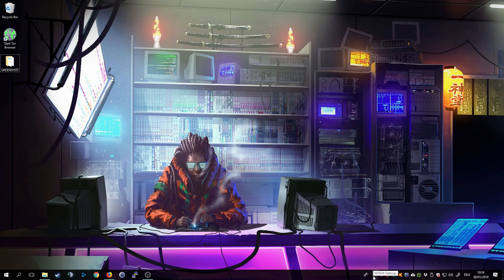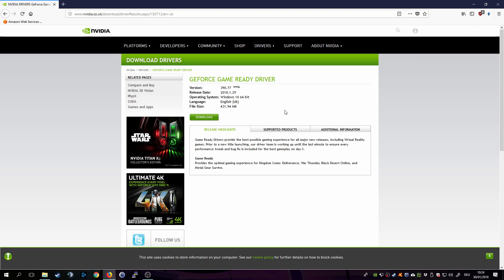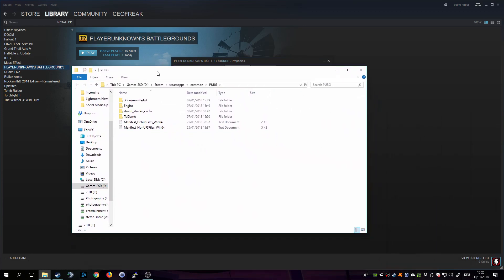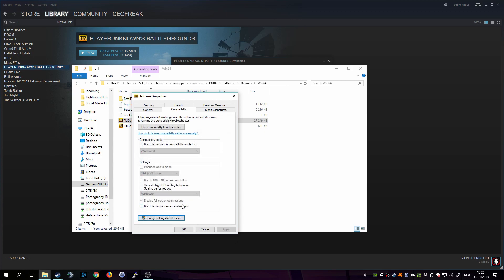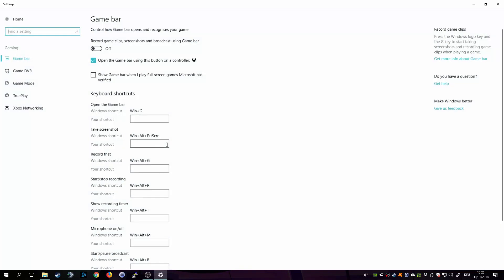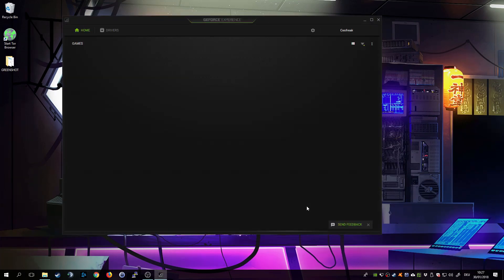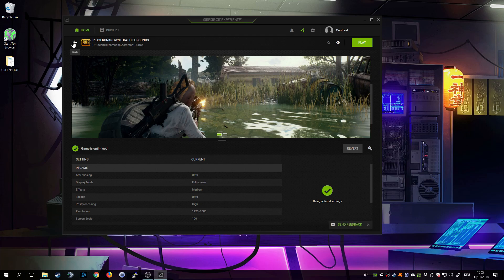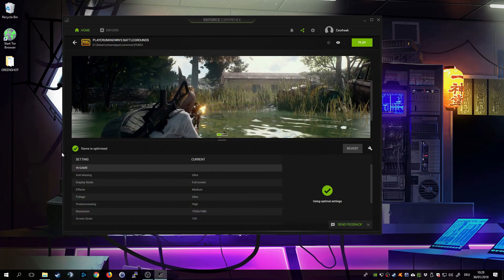PUBG Microstutter Fix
Important step on the bottom of the written article that fixed the stutter for me once and for all